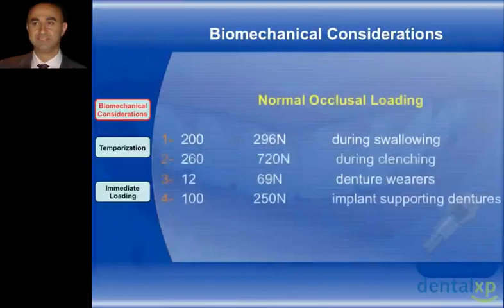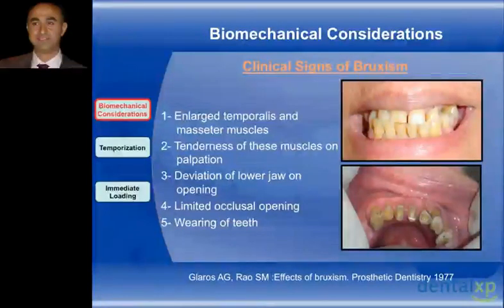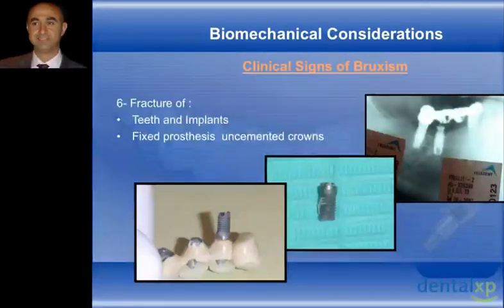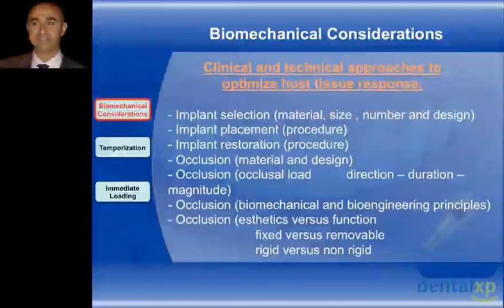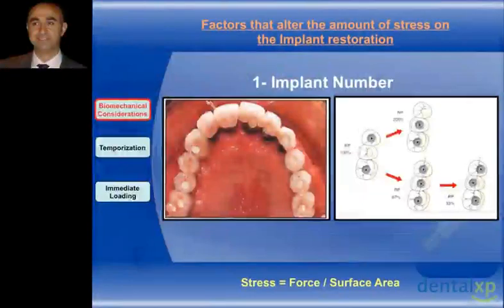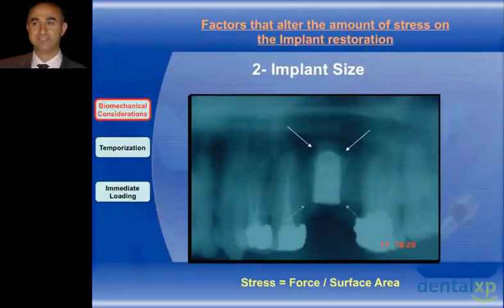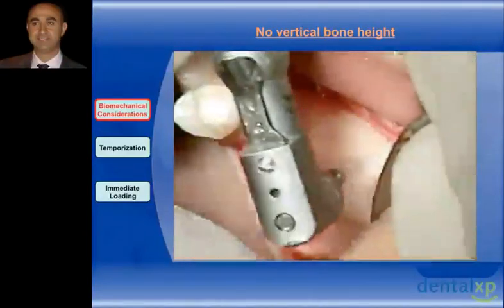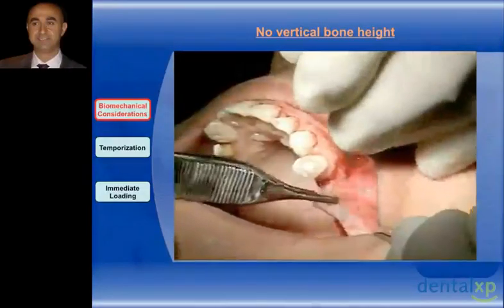Biomechanical and Occlusal Considerations in Posterior Implant Part 1/2